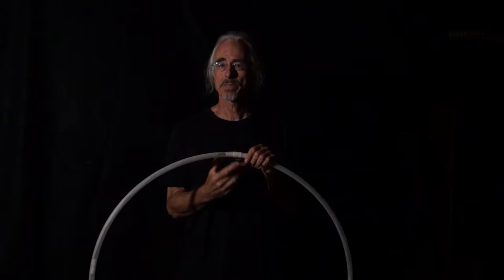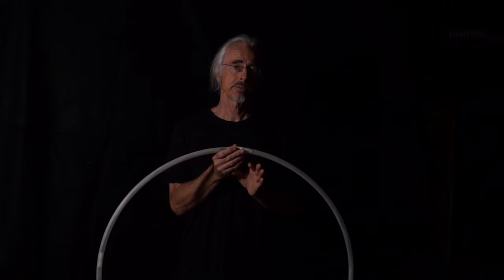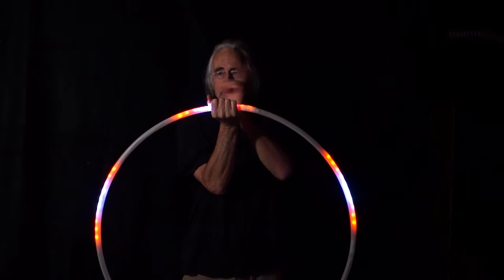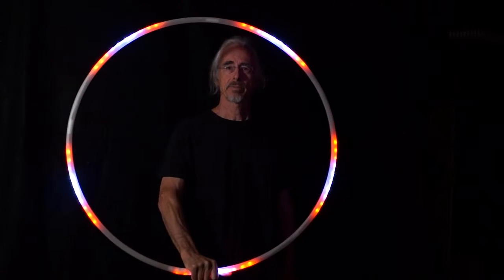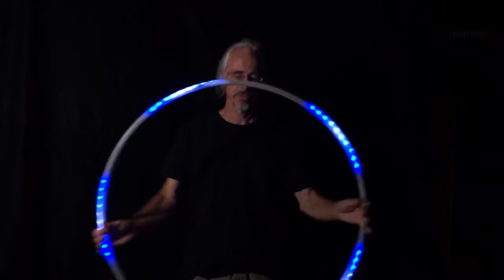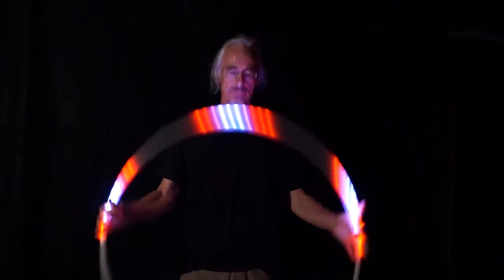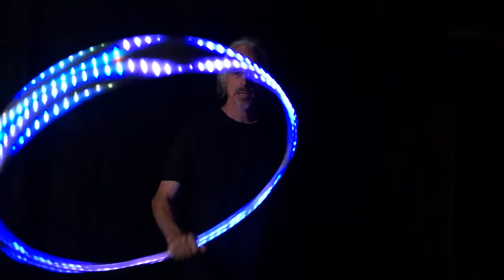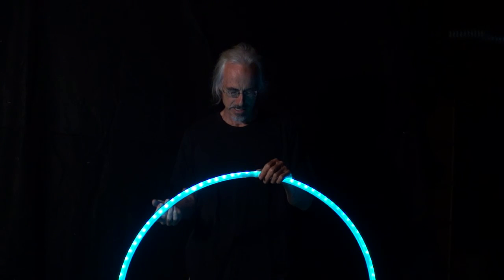tutorial intermediate 6 brightness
0:00 discussion of the three levels of brightness
0:36 – 1:50 power management and how to extend lit time in the psikohoop
1:50 brightness move described
 2:25 – 2:35 description of the brightness indicators BUT NOTE: the indicator for the levels of brightness has changed from that described in the video. In the video the hoop lights up either ¼ of the arc, or ½ or the full arc of orange. Now it just lights up one pair or two pairs or three pairs of orange lights near the connector, and it also does this as the battery level green indicator shows on start up or power off.
 2:35 – 4:35 The brightness move demonstrated (NOTE that the indicator for brightness level has now been changed)